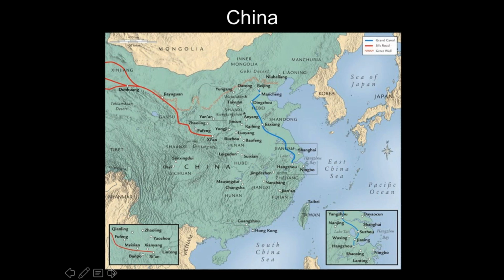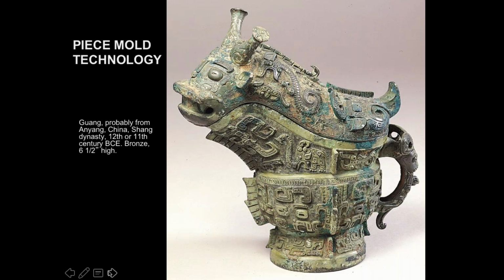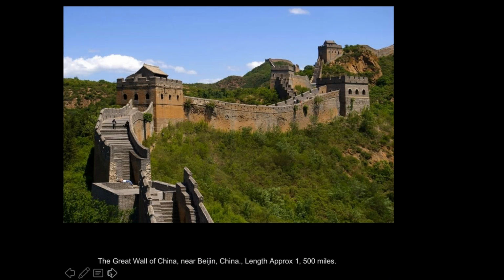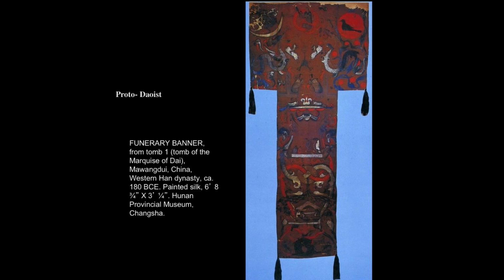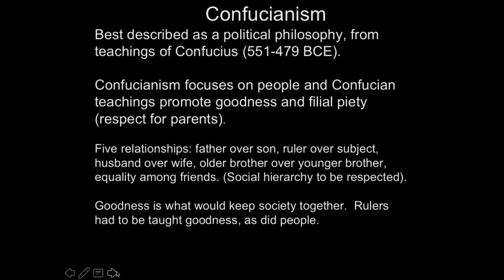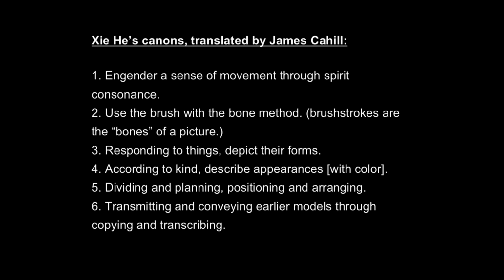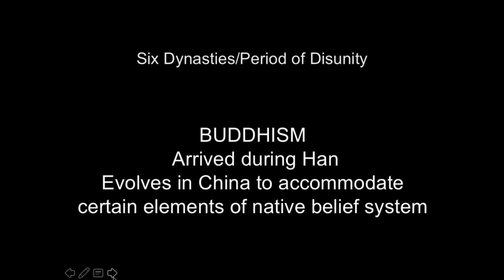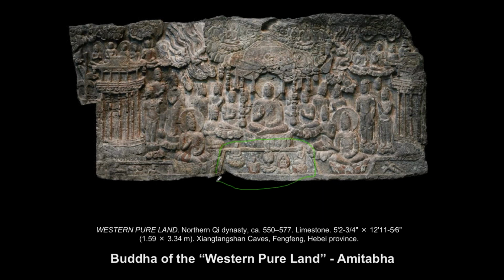Week 9 Art History ( China )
We start with the British meeting india and now find our way to China. The Neolithic era caps our beginning this week. Asia is such a beautifully diverse  country. The China peninsula, The Korean peninsula, The Japanese is filled with many languages, cultures , systems and ruling dynastys .The Six Dynastys, The Song Dynasty, The Quing Dynasty, The Ming Dynasty, The Han Dynasty, and The Zhou Dynasty. Ancestoral, family and sibling worship was a huge influence among Asia's enculturation. Beijing, Shanghai, Tibet, Tongling, Tianjin and North Korea will be featured as a reference in our discussion.

The worship of Goddesses
ROYAL WOMAN OR GODDESS ca. 200 BCE. Molded terra-cotta plaque, height 8″ (21.3 cm). Tamluk, Bengal; Ashmolean Museum, Oxford

Very notable artifact "PEACE REIGNS ALONG THE RIVER" Northern Song dynasty, late 11th to early 12th century. Handscroll, ink and color on silk, 97⁄8 × 2081⁄4′′(25 × 529 cm). Palace Museum, Beijing.